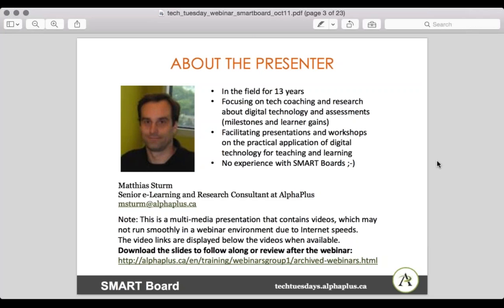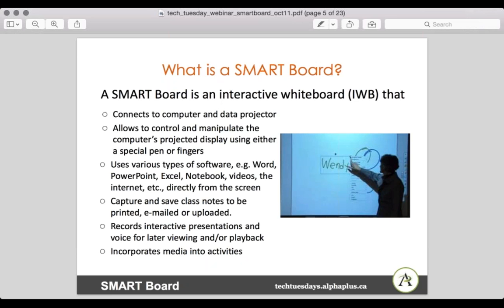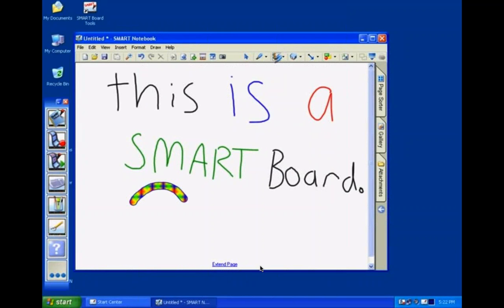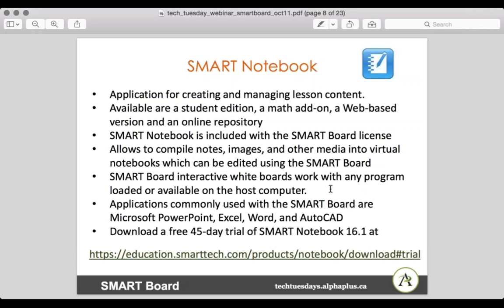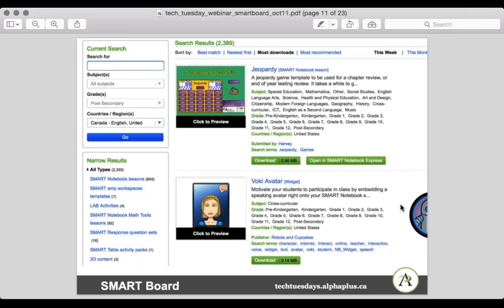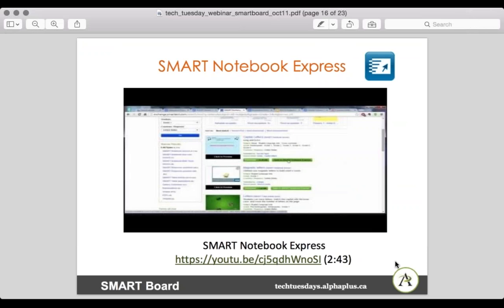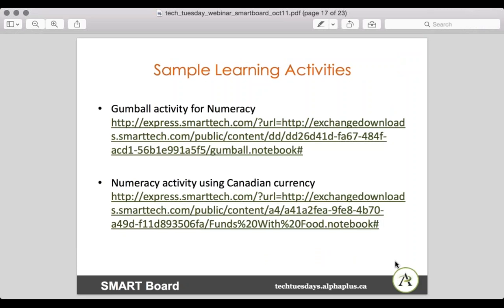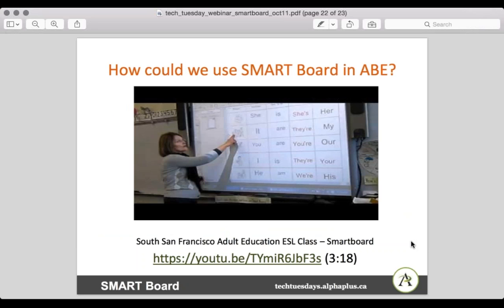Tech Tuesdays: SMART Board - SMART Exchange, Notebook, Notebook Express and SMART Kapp